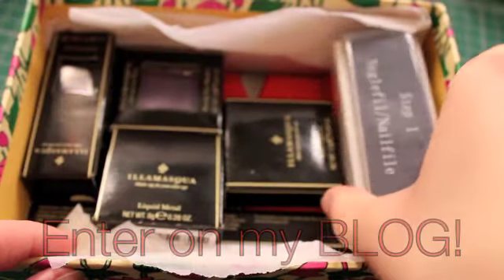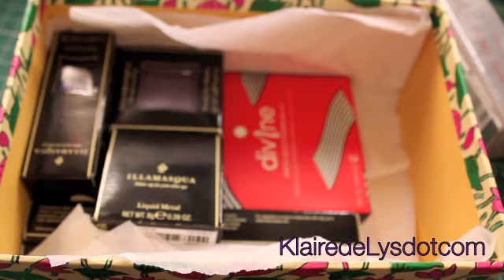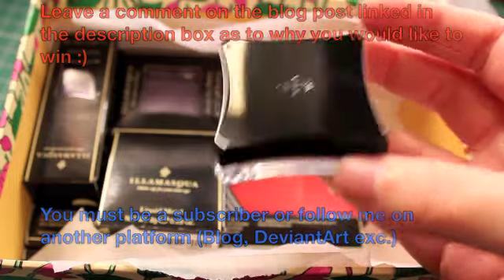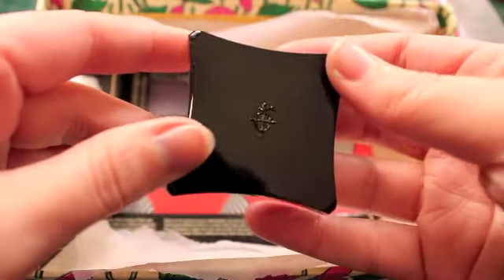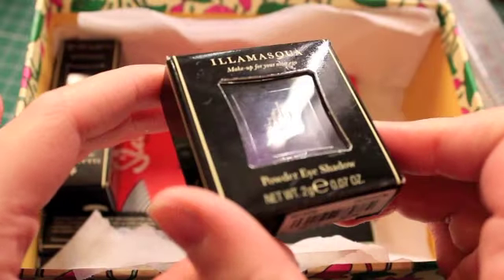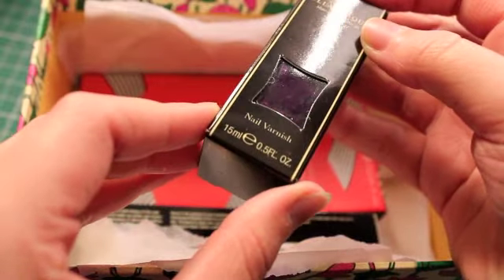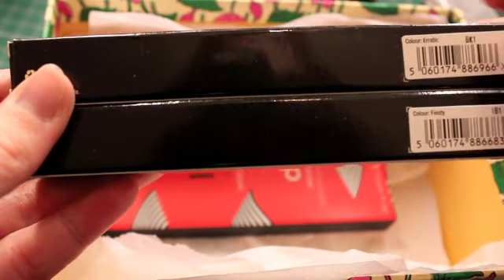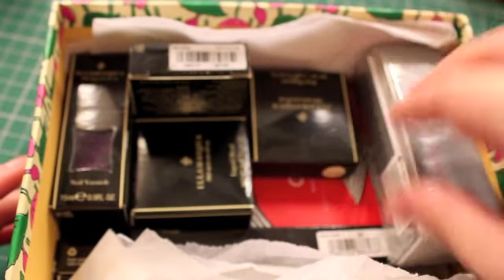Illamasqua Giveaway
All the rules are listed in my blog post above and yes, ALL my giveaways are international :)